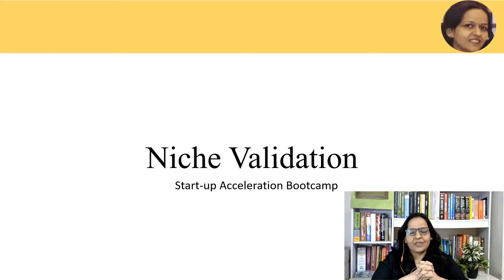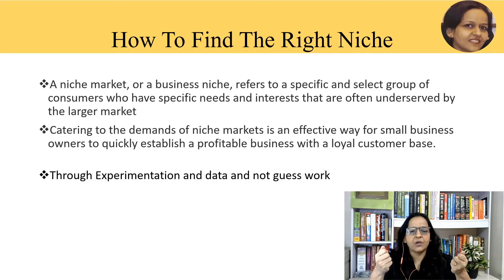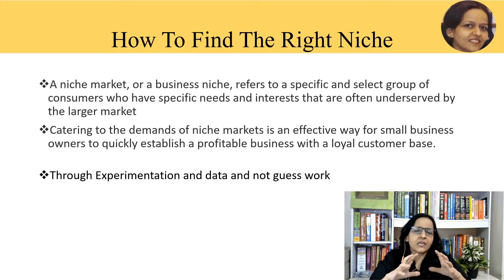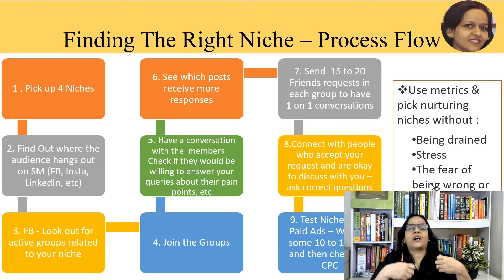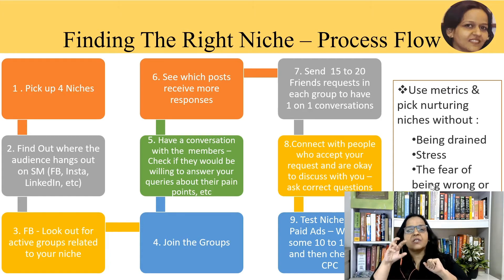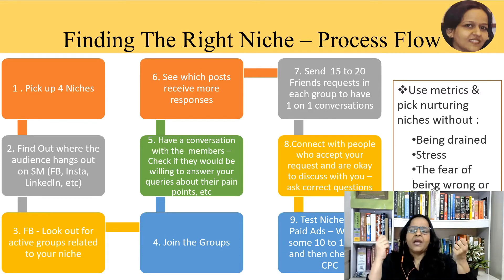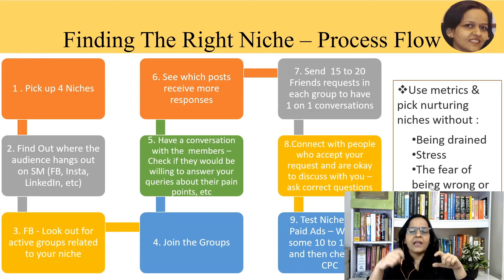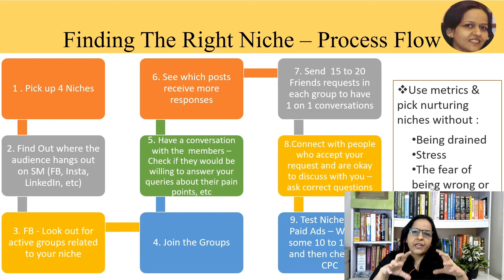Niche Validation by Neeraa Pande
The #1 channel for aspiring & existing entrepreneurs.